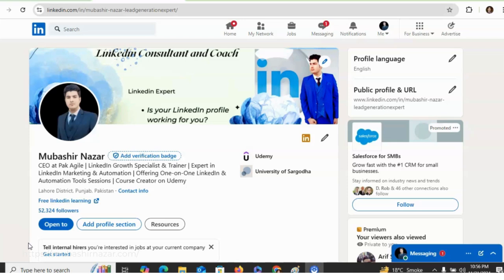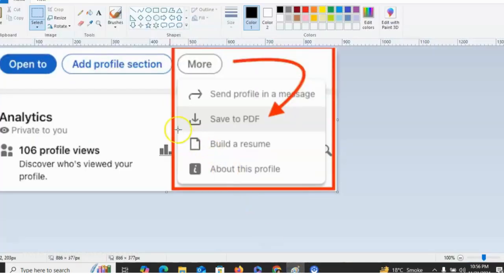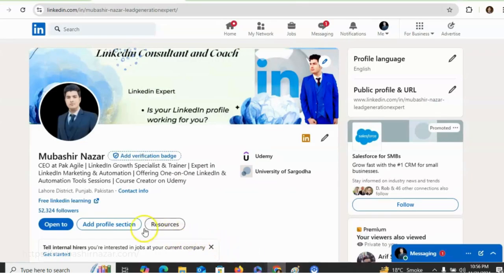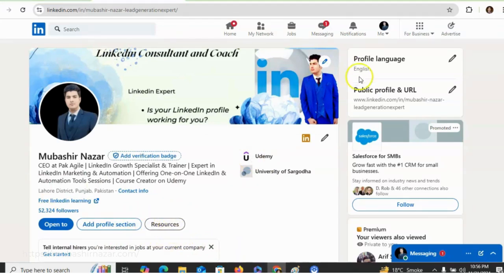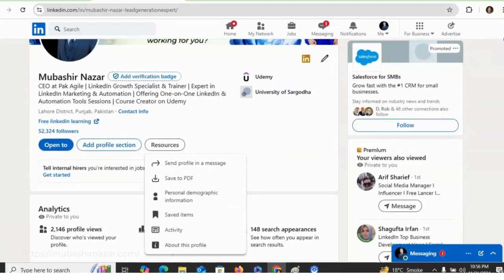How to Download Resume from LinkedIn (Step-by-Step Guide)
Are you wondering how to download your resume from LinkedIn?

Whether you're on your phone, using the mobile app, or browsing LinkedIn on your desktop, this step-by-step guide has you covered! Learn how to save your resume directly from LinkedIn and take control of your professional profile.

In this video, you'll discover:
✅ How to download your resume from the LinkedIn app (Android & iOS)
✅ Steps to download your resume from LinkedIn on your phone or desktop
✅ How to export your resume as a PDF from LinkedIn
✅ Tips for generating a professional resume from LinkedIn in just a few clicks

This tutorial is perfect for anyone who wants to:
👉 Learn how to download a resume from LinkedIn mobile app
👉 Find out how to export LinkedIn resume
👉 Get their resume ready for job applications using LinkedIn tools

💡 Whether you’re using LinkedIn for job hunting, freelancing, or personal branding, this guide will help you generate a professional-looking resume in no time.